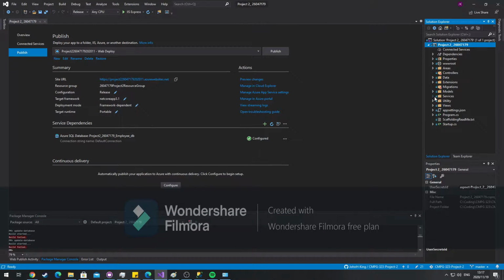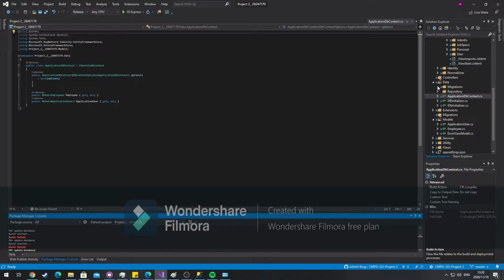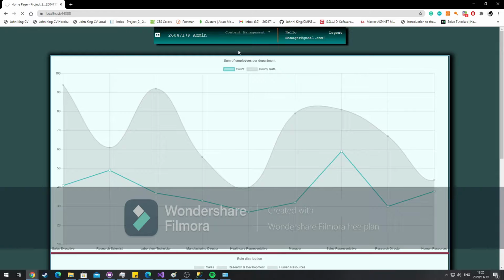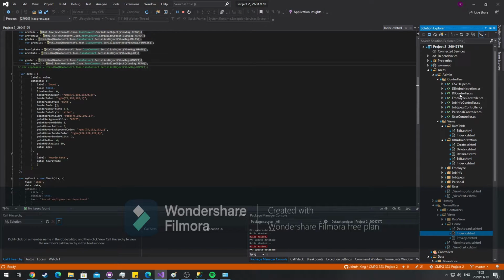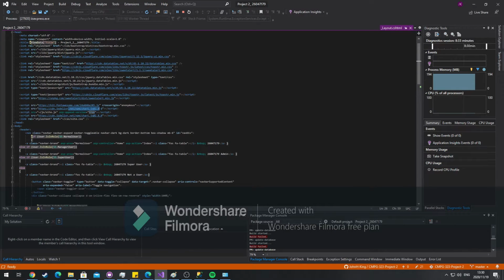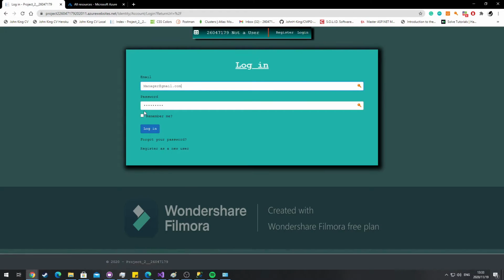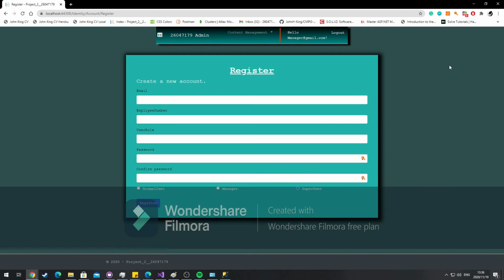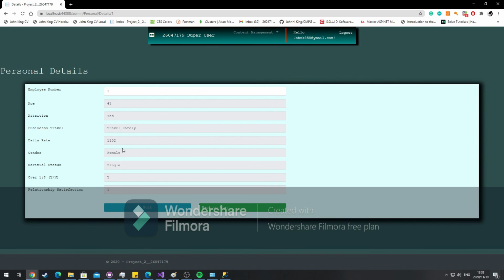Project 2 Presentation - Dimension Data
Built using MVC Core, and hosted on Azure.